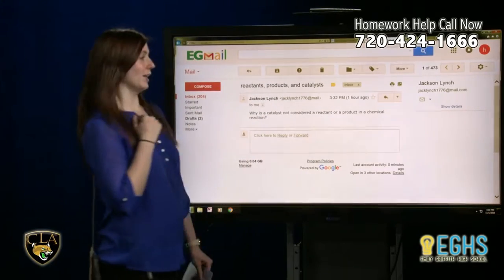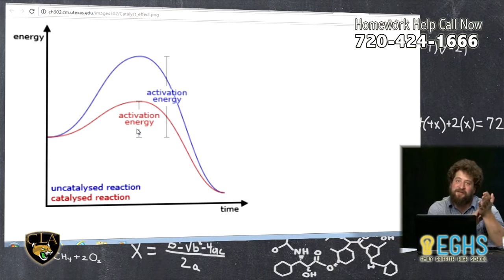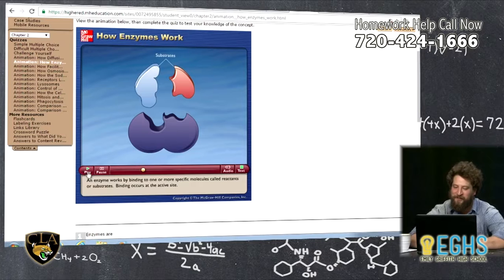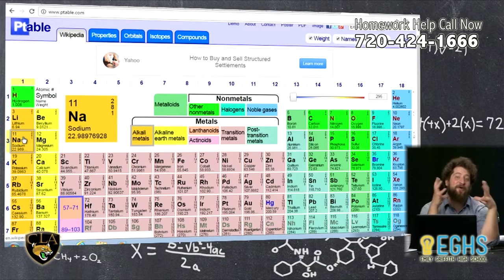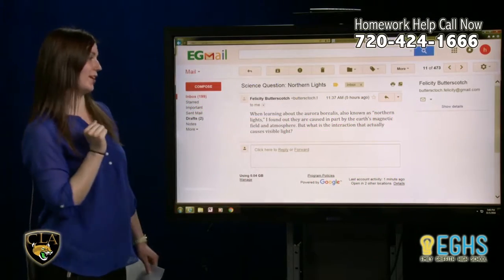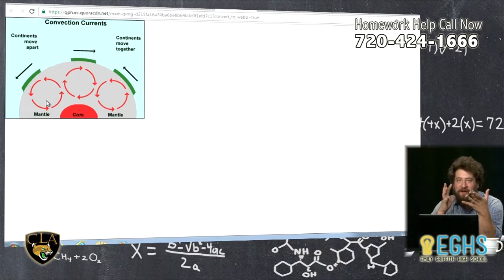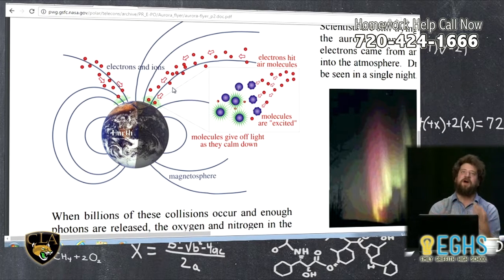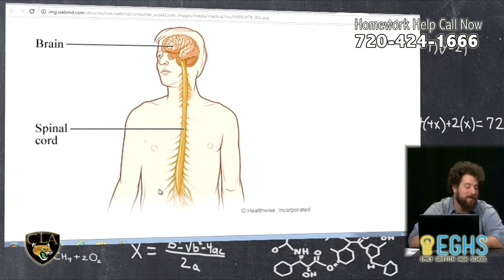Reactants, Products Catalysts, Periodic Table Organization, Aurora Borealis, Nervous System